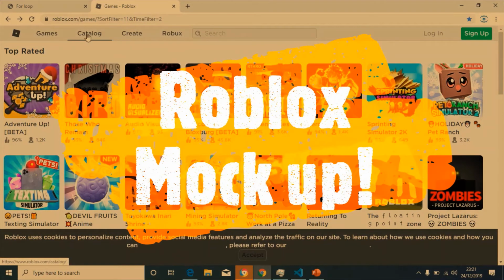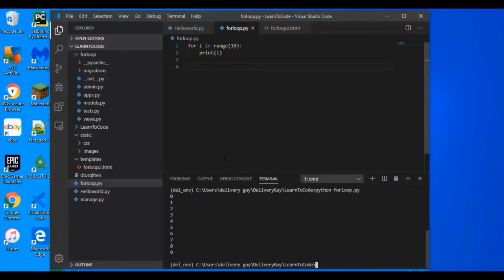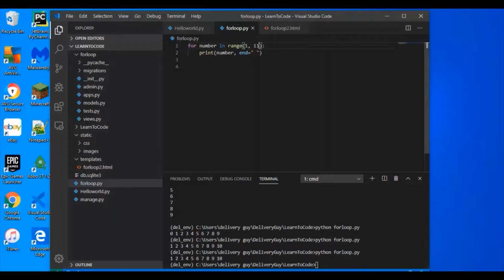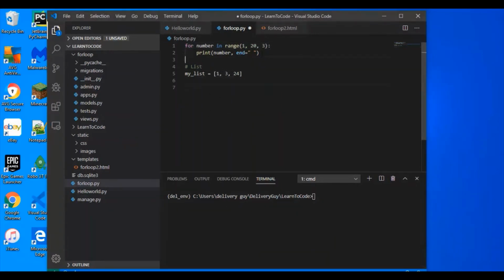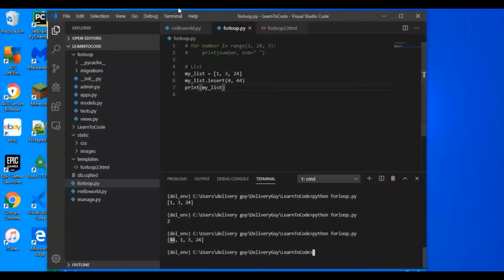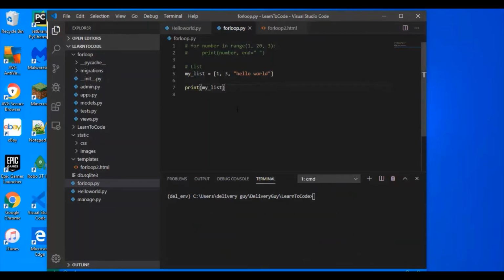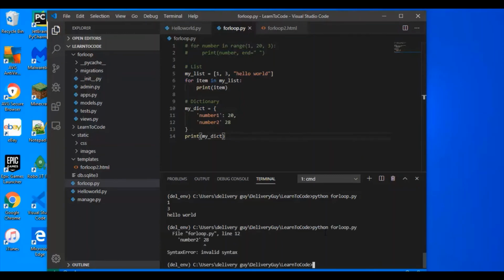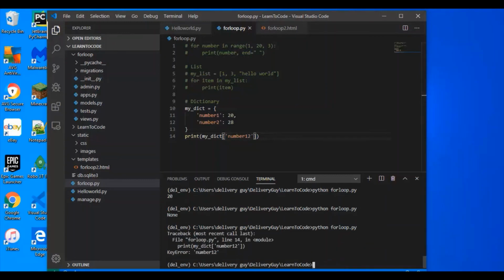Learn Python Programming - DISPLAYING IMAGES [REAL WORLD EXAMPLE](part 1)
Part 1 - In this video, we look at how a for loop, list and dictionary can be used to display images in our ROBLOX mock up using PYTHON and DJANGO. We look at how to create a for loop, list and dictionary.